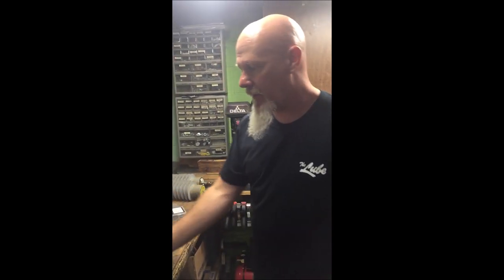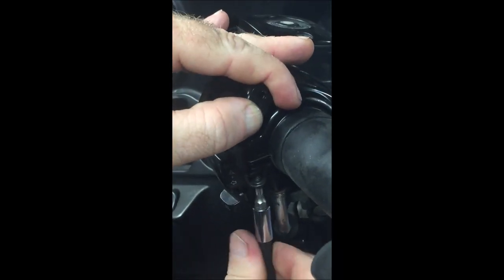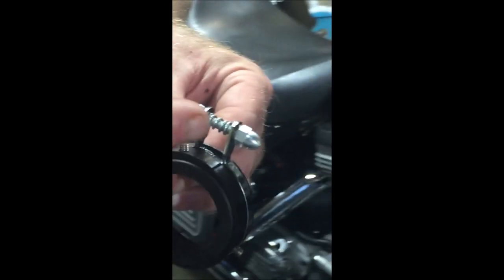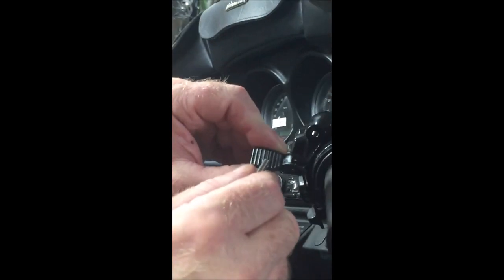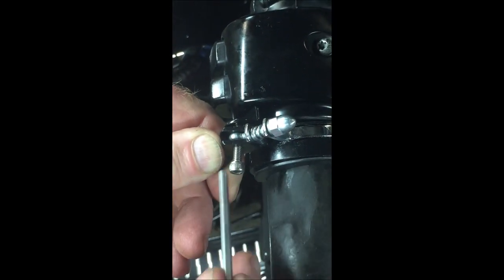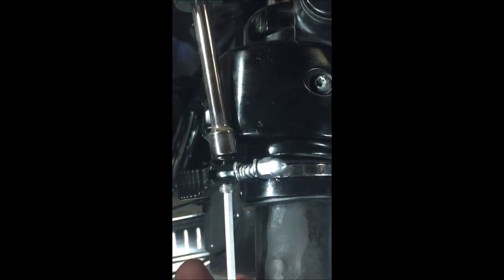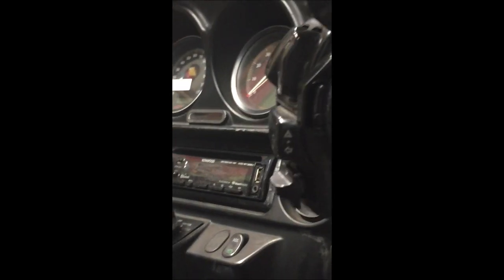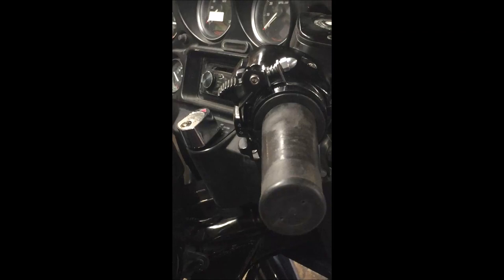SRO Cruise Control (throttle lock) on a 2004 Harley Electra Glide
Very quick instructions showing the installation and testing of the SRO products universal "Cruise Control" throttle lock.   Sorry its shot in portrait
I have used this product for a while now and it works pretty well when you need to give your throttle twister a rest.